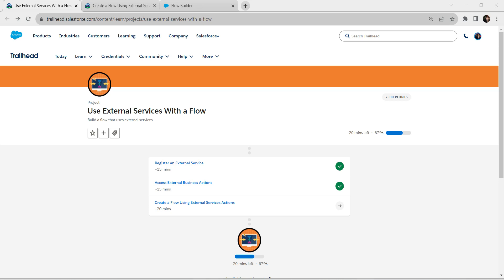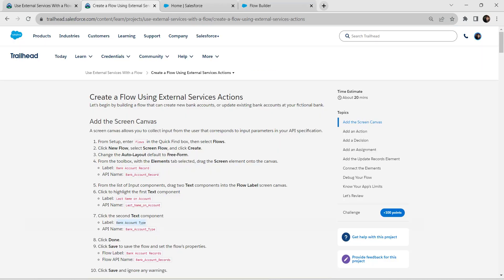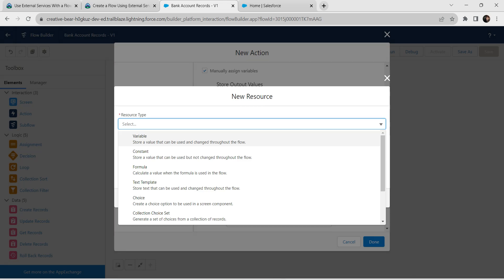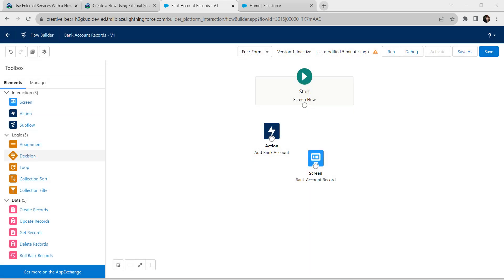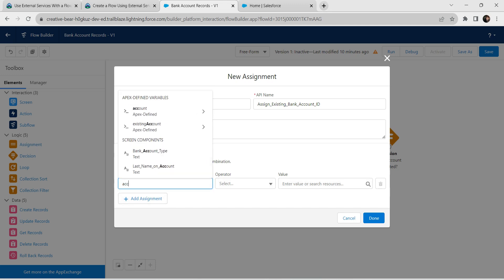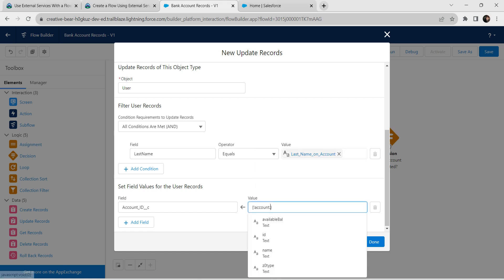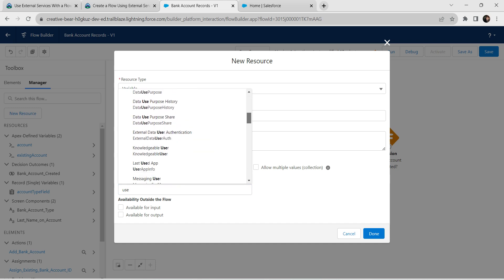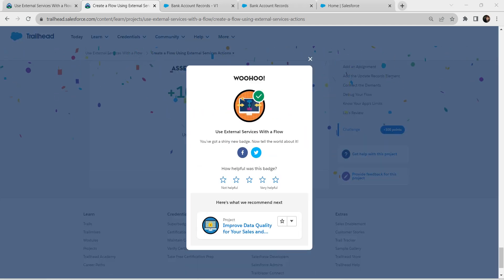Create a Flow Using External Services Actions || Use External Services With a Flow || Challenge 3